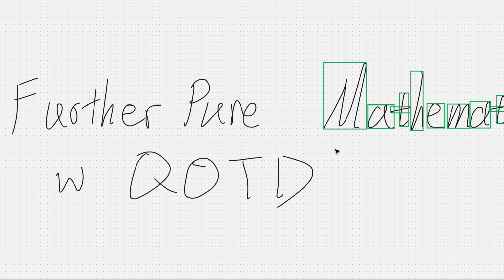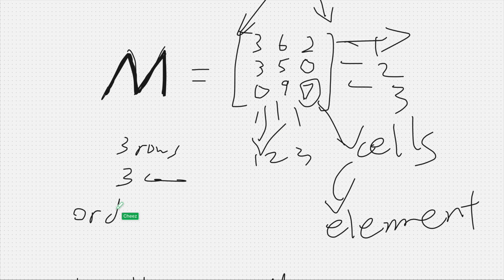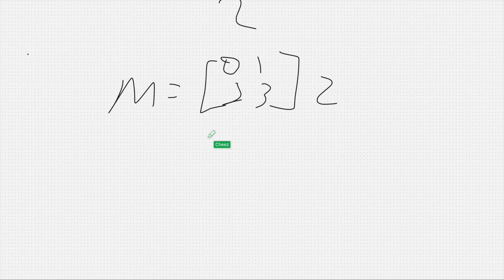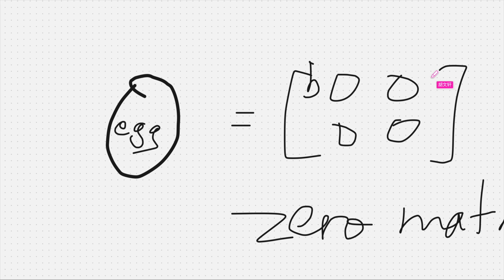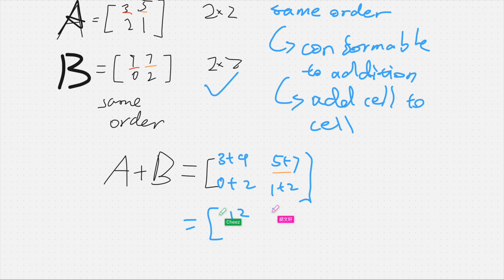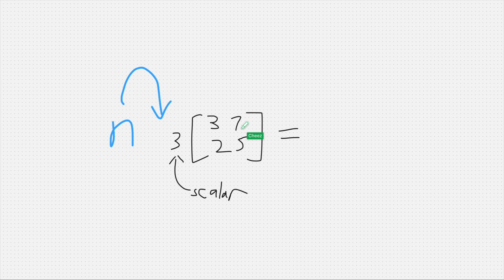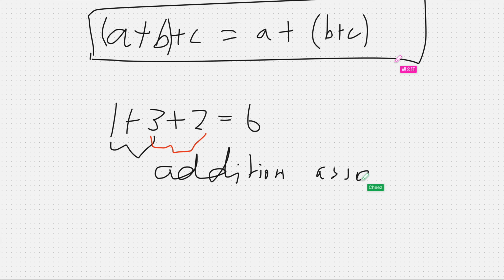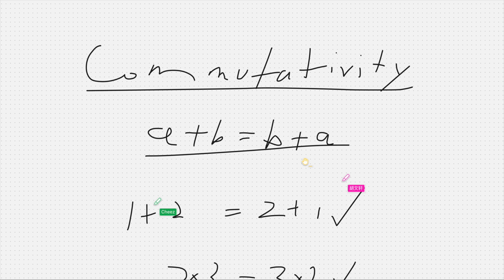1.1: Further Pure Mathematics Matrixes-QOTD